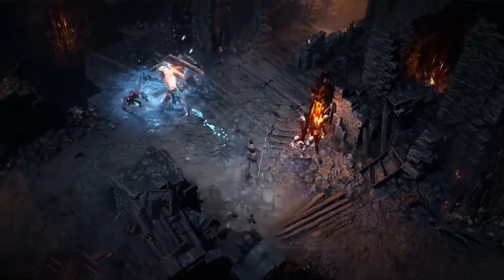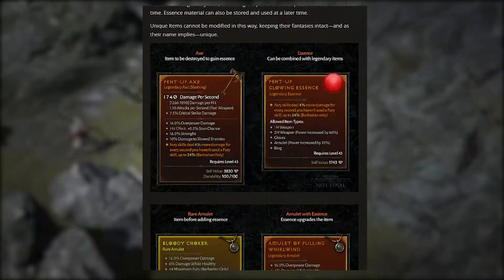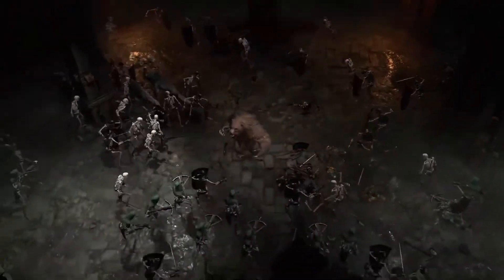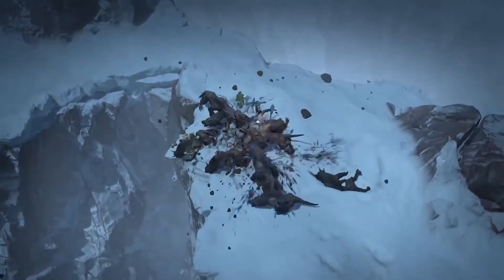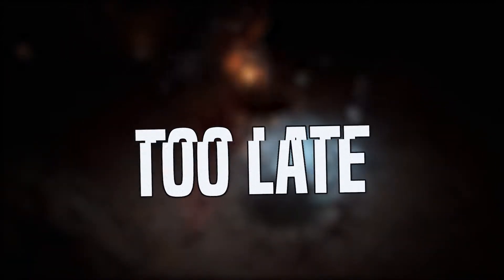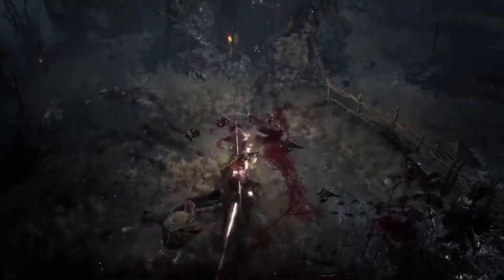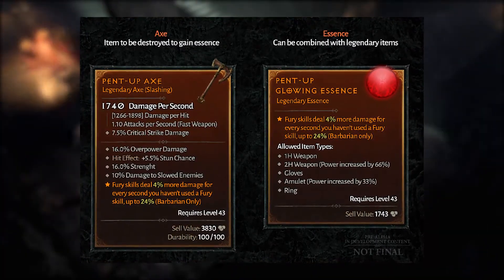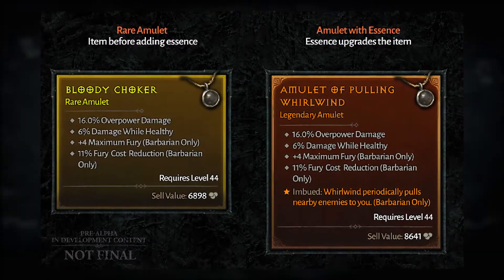DIABLO 4 Loot News! Quarterly Update DEC. 2021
The last quarterly update for Diablo 4 is here, in this video, we go over all the loot news from that blog post including, skill rank affixes, the new Occultist character, hunting for specific items, and legendary powers!